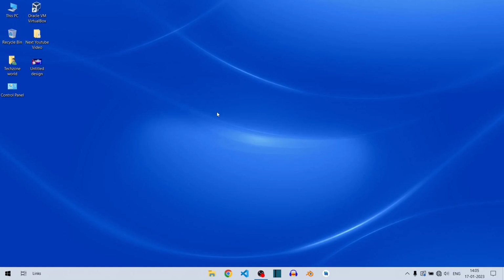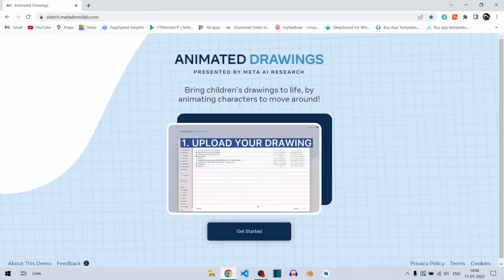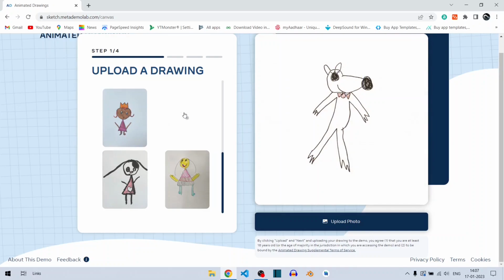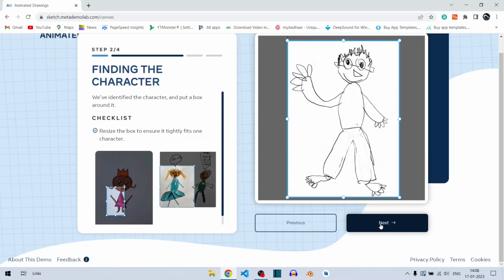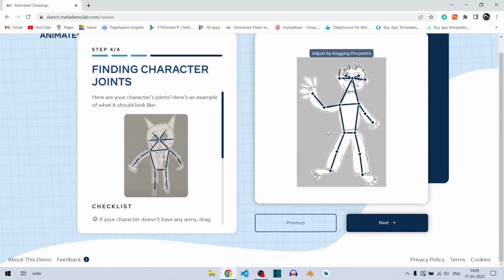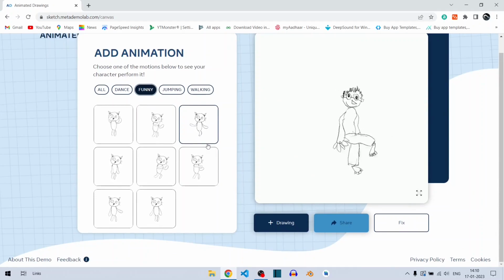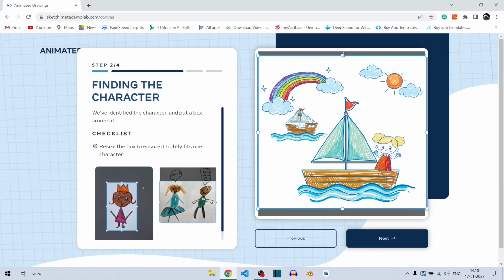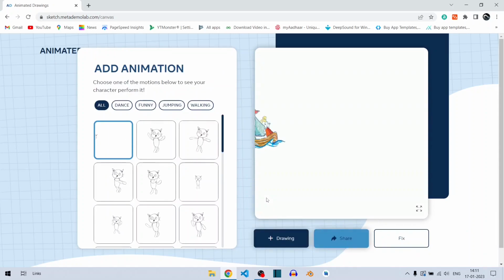Create Professional Animations with Zero Experience!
In this video, I show you how I learned to animate from no experience. Using simple, practical, and repeatable techniques, I was able to achieve a level of animation I only dreamed of. You can follow the exact same steps as I did to achieve similar or even better results. 💪🏼

In my last video, I learned how to draw in 7 days with no experience. Taking my drawing skills I just learned, I applied it to animation to create what you are seeing today. I couldn't even believe that I was able to reach a good level of animation in such a short period of time.

This is my very first time doing animation. If you have any tips that you would like to share, post it in the comments! It won't only be helpful for me, but for anyone else trying to improve their animation skills.

how to animate for beginners, learning to animate, animation for beginners, animation basics, principles of animation, animation 101, pen display, drawing tablet, what drawing tablet should I use, what animation studio made haikyuu, animation with adobe animate, adobe animate, michael b-sam
animation video kaise banaye pc,cartoon video kaise banaye,cartoon banane ka software pc,how to make cartoon video indian  indian group studies Guide Dog,Service Dog,Animated Film,Animation,Guy Dog
how to download source code of any website
how to clone a website
how to get source code of any website
how to copy website code
how to copy website html code
how to copy a website source code
how to copy source code of any website
how to clone website source code
clone website
source code
website source code
copy website source code
how to copy code of any website
how to copy any website
tlp linux
download any website source code
how to clone website
how to get html code of any website
clone any website
clone website html css js
how to copy a website
how to copy html code from a website
source code website
download source code of any website
how to clone any website
clone a website
copy website
how to copy website
how to download website source code
how to get any website source code
website clone
audacity
how to copy html and css code from any web page
how to download any website source code
how to get source code of any app
linux mint battery life
website code copy and paste
apple website clone
copy html code from website
free blogger
how to hide source code of website
linux mint firewall
website clone using html and css
website copy
website html code copy
audacity deep voice effect
audacity tutorial
audacity voice editing
blogging earning proof
clone any website online free
clone website html css
cloning website html css
code website
codepen clone
copy a website
copy any website
copy website html and css
download website
download website source code
encrypted email
give your desktop a clean and professional look
how to clone a website in wordpress
how to clone website in wordpress
how to clone wordpress website
how to copy any website code
how to copy any website html css & js
how to get code of any website
how to make clone website
how to make your desktop look clean
how to make your desktop look cool
how to make your voice deeper
how to steal a website
python code for snake game
website coding
what is source code